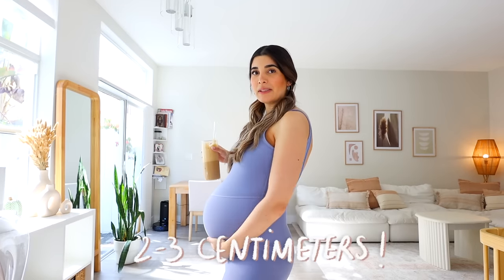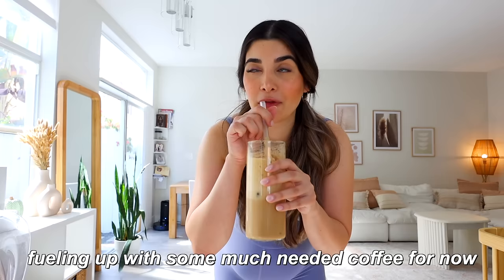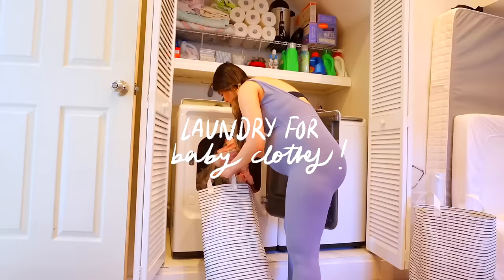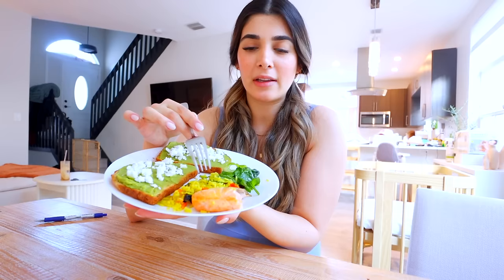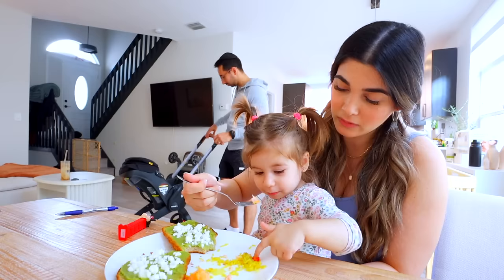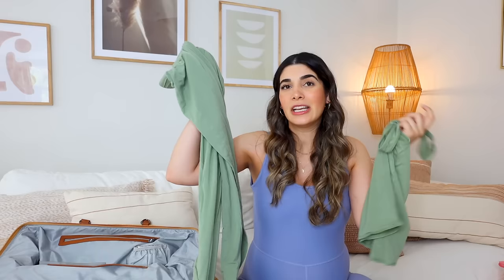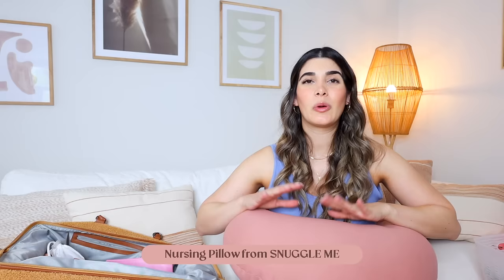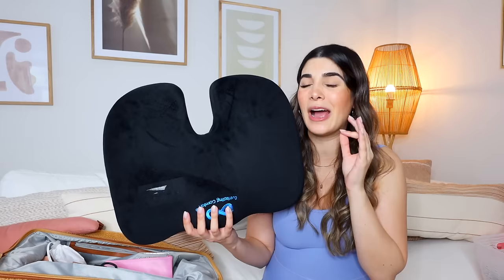Packing My Hospital Bag! + Nesting/Prepping for BABY GIRL *IT'S TIME*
✨ HAE FAMILY! With the due date approaching today I am fully nesting for baby, doing baby laundry, organizing baby clothes and also packing my hospital bag! You’ll see what’s in my hospital bag 2023 for labour and delivery for baby #2! 🍼🎀